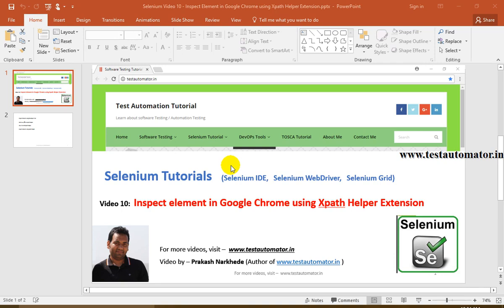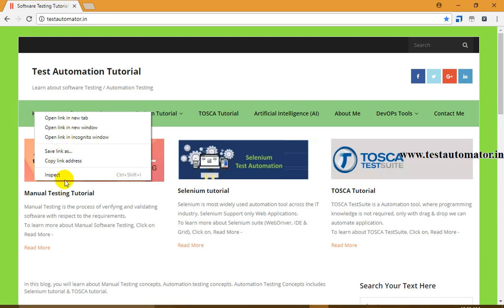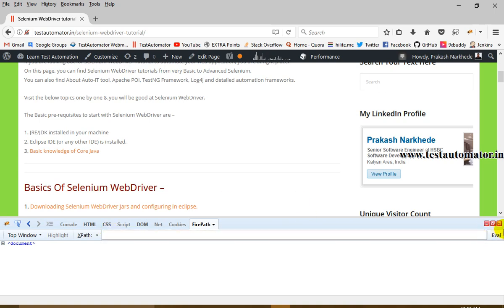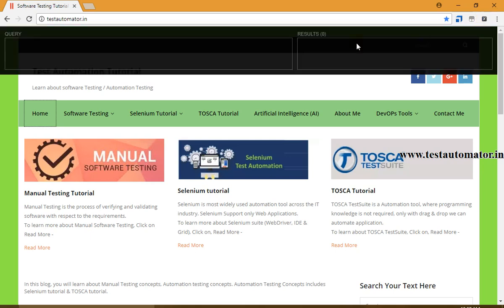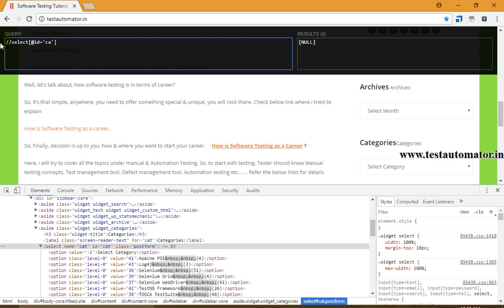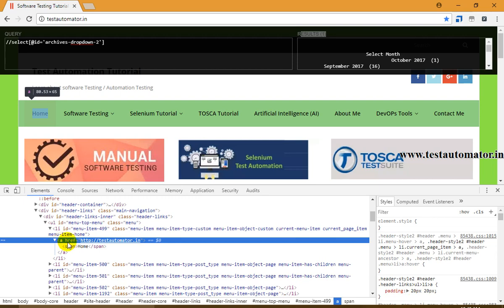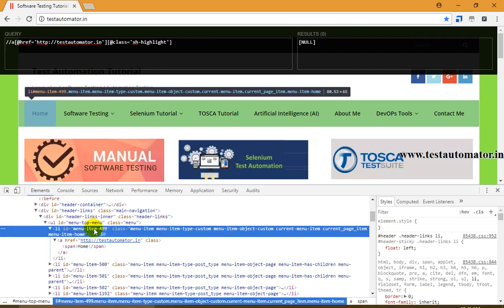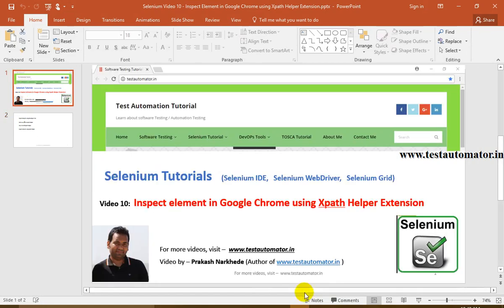Selenium Video 10 - Inspect Element In Google Chrome Using Xpath Helper Extension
Selenium WebDriver Tutorial - Inspect Element In Google Chrome Using Xpath Helper Extension